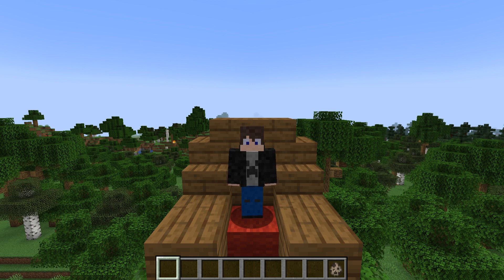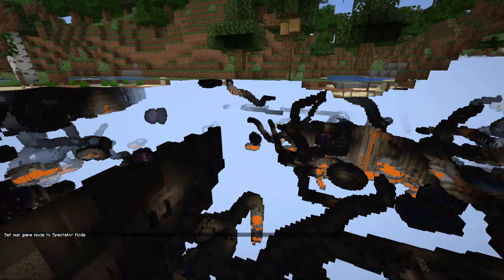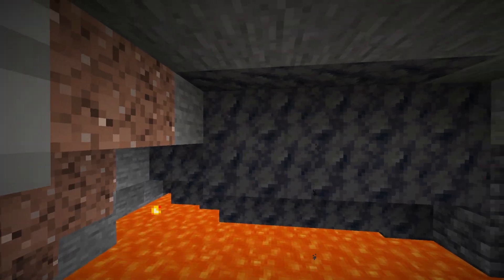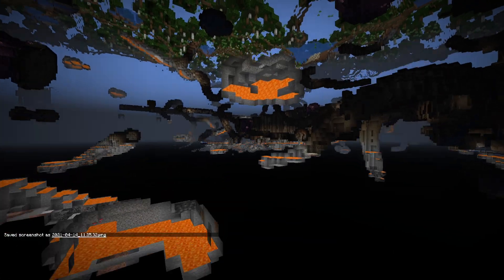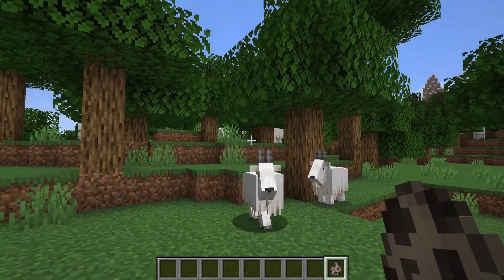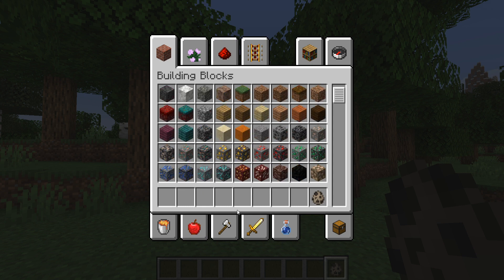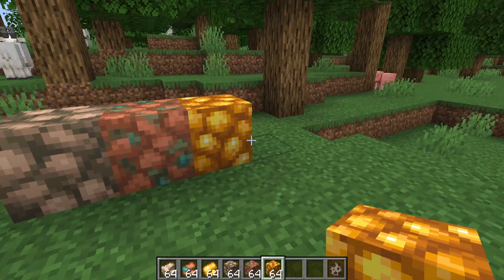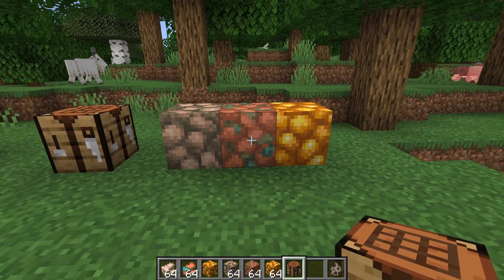Minecraft 1.17: Snapshot 21w15a! Update Announcement, World Gen. Delays, and more!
In this weeks snapshot video we discuss a major update announcement from Mojang, and showcase some of the new goat mechanics as well as the new raw iron, gold, and copper blocks!
Here are the links to my discord and other socials;

Romans 10:9-10 - If you declare with your mouth, "Jesus is Lord", and believe in your heart that God raised him from the dead, you will be saved. For it is with your heart that you believe and are justified, and it is with your mouth that you profess your faith and are saved.